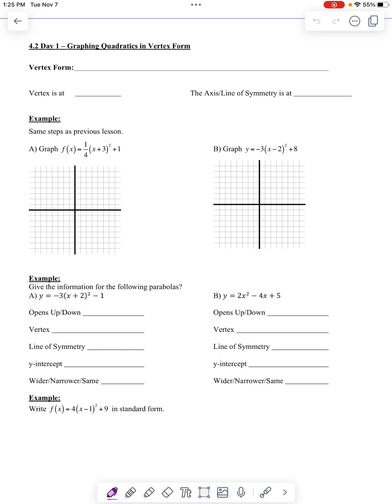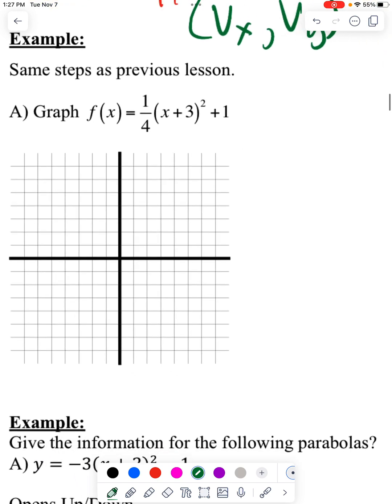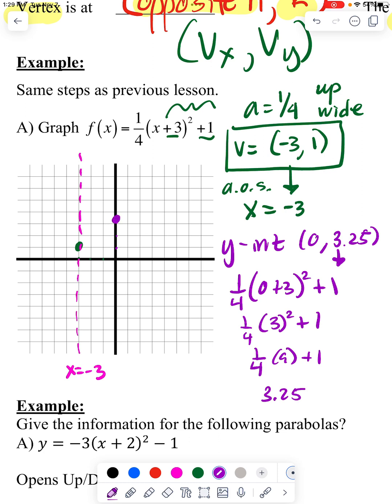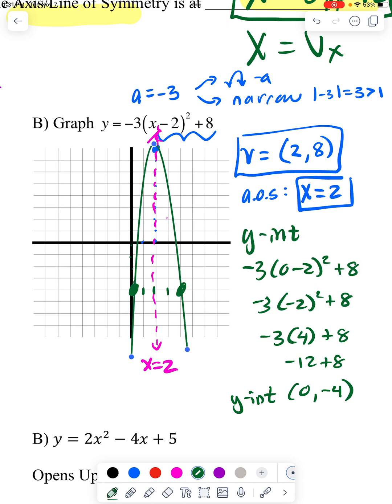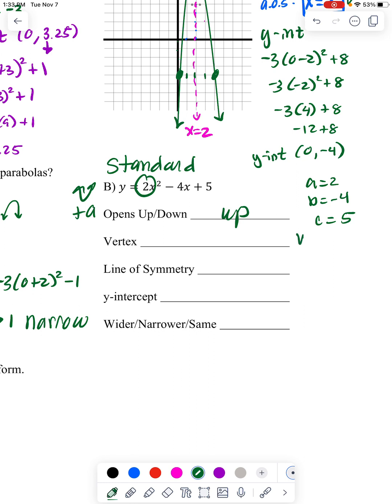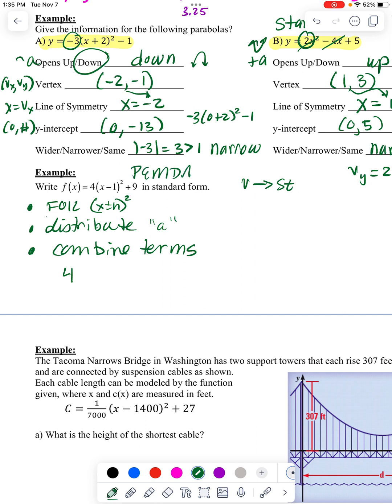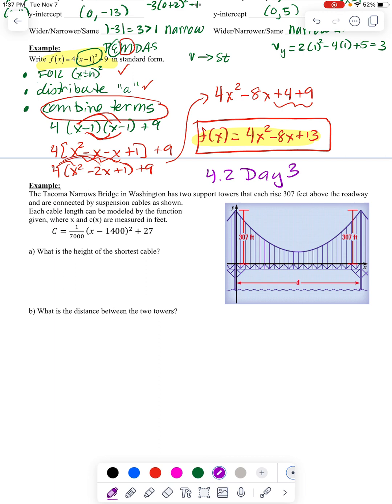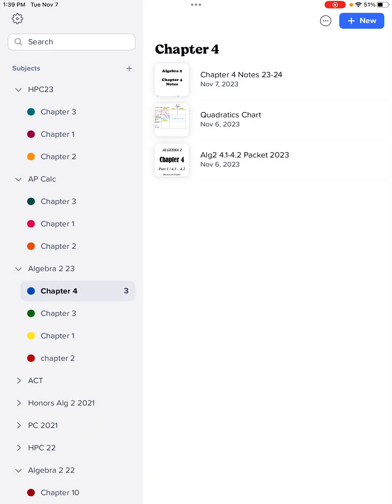Alg 2 4.2 Day 1 - Vertex Form